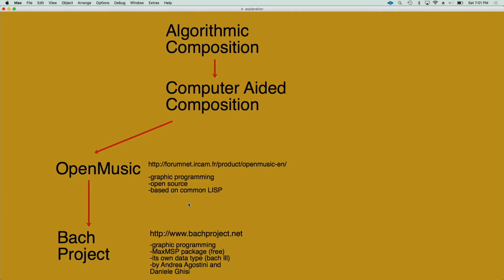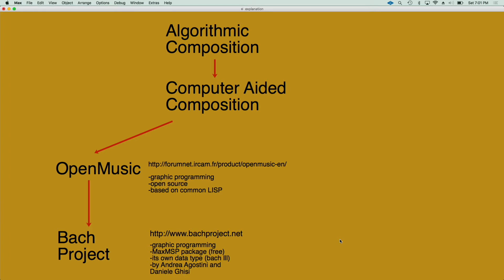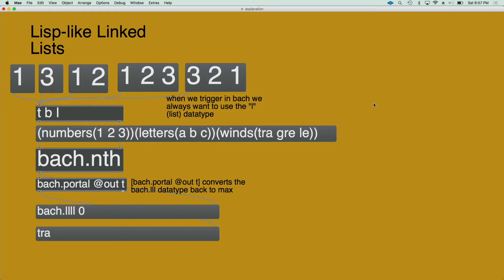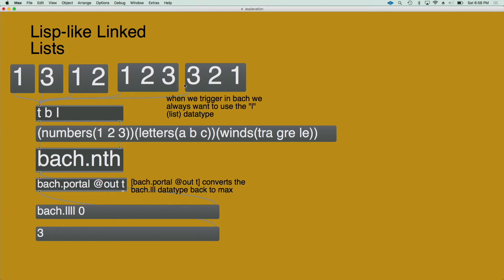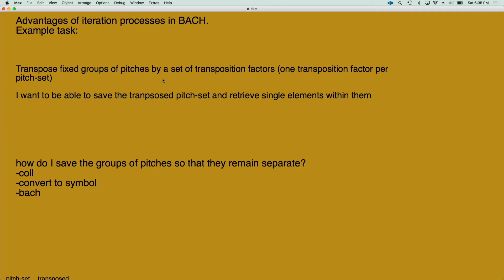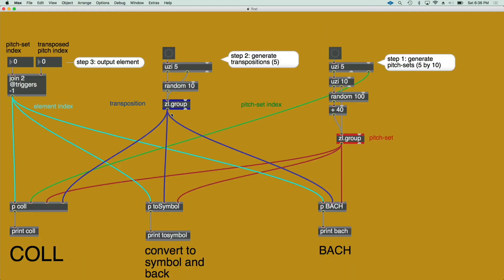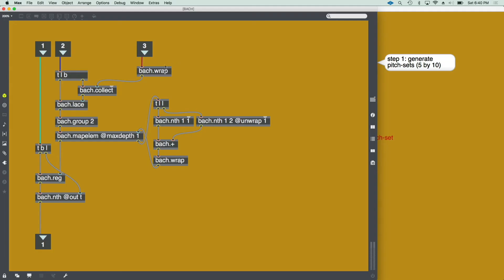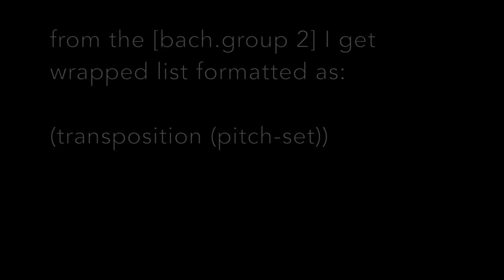CwB&C#1: Composing with Bach and Cage (Intro)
In this series of tutorials I explore the Bach library in MaxMSP.
In this video I introduce the library and show how nested lists and iteration work in Bach

Please check out the updated video series: Bach2Basics!